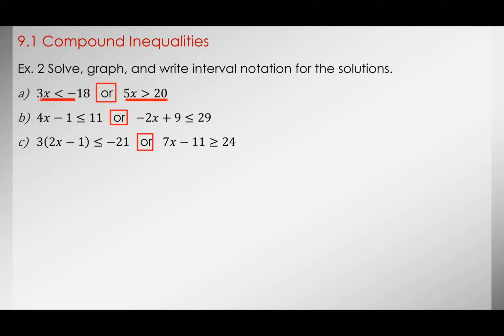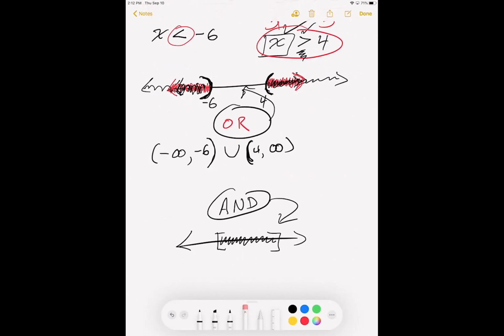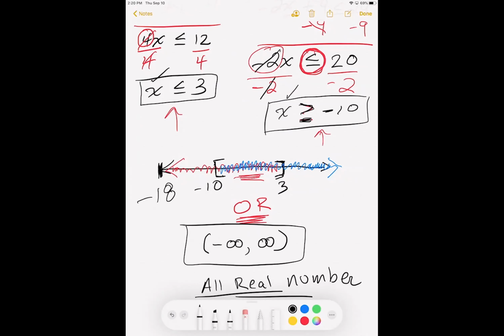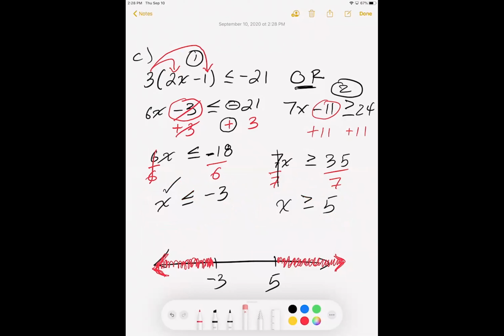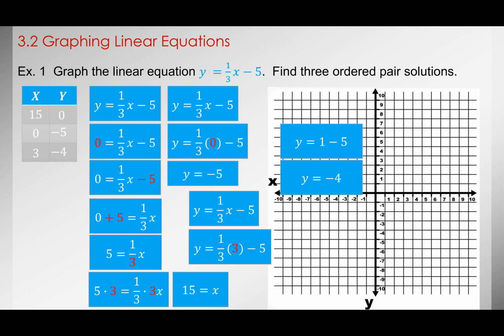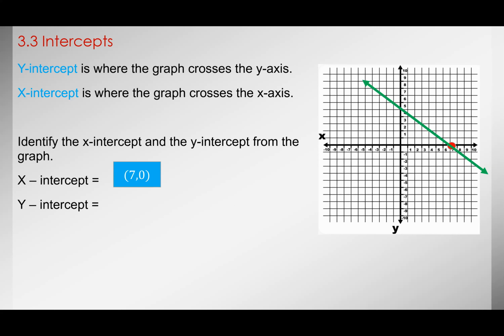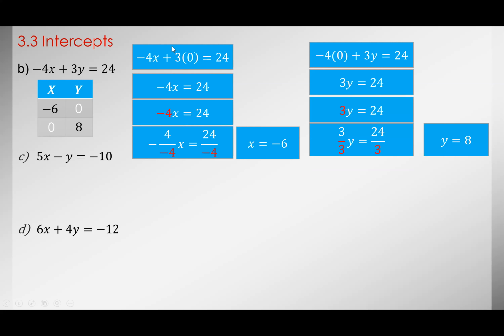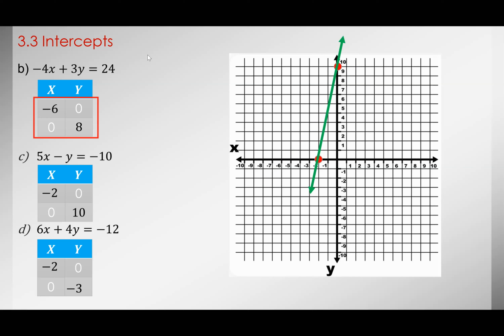9.1 Compound inequality OR and 3.3 Intercepts (x and y)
Work problem with Compound Inequality involving the word OR, graphing and interval notation. Also finding the X and Y intercept technique.